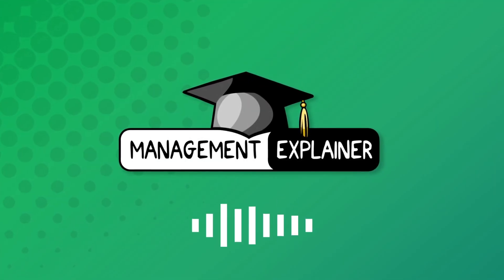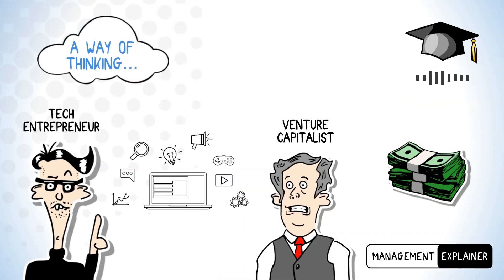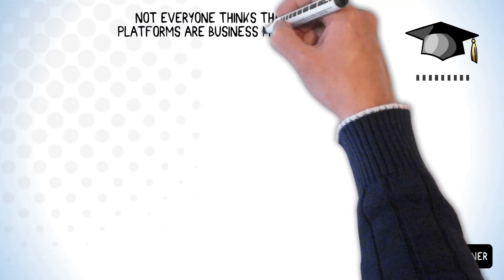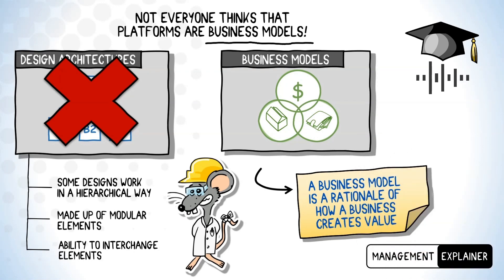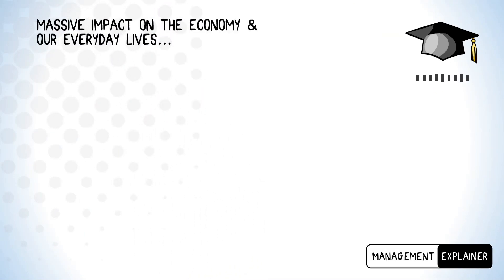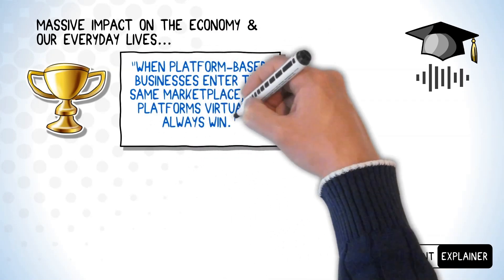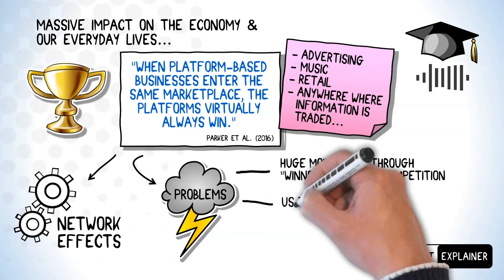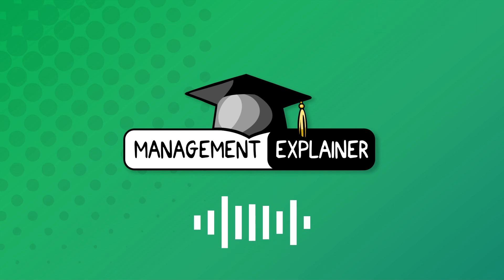PLATFORM businesses and why they are powerful // 6 minute explainer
This video presents platform business models in a brief and informative way. It explains how they are different from conventional business models and why they are powerful.

This material is taken from the introductory management textbook: Practical Management for the Digital Age: An Introduction for Engineers, Scientists, and Other Disciplines.

The video contains the following references:
- Baumers, M. and Dominy, J., 2021. Practical Management for the Digital Age: An Introduction for Engineers, Scientists, and Other Disciplines. CRC Press.

- Porter, M.E., 1985. Competitive advantage: creating and sustaining superior performance. Free Press.

- Parker, G.G., Van Alstyne, M.W. and Choudary, S.P., 2016. Platform revolution: How networked markets are transforming the economy and how to make them work for you. WW Norton & Company.